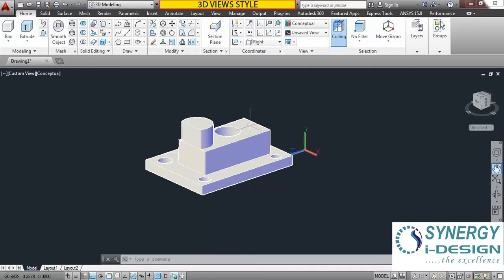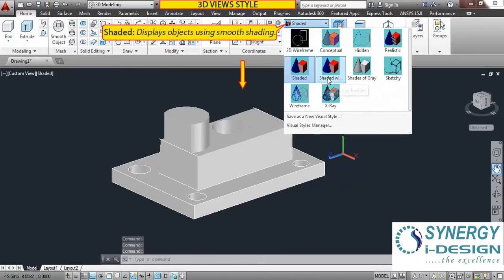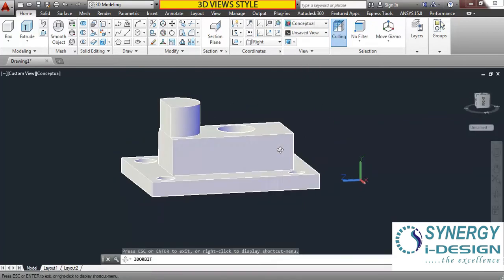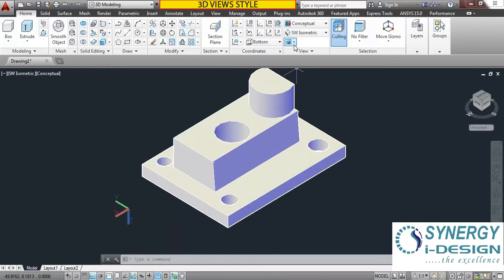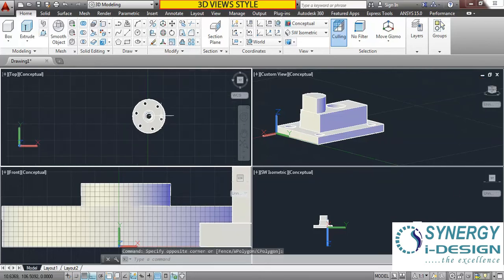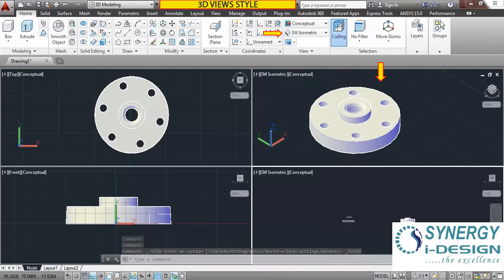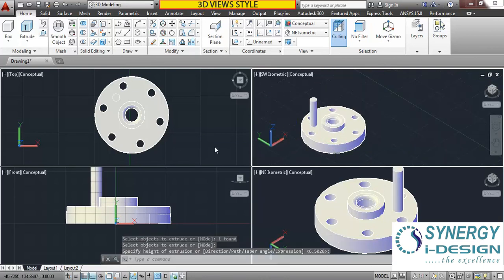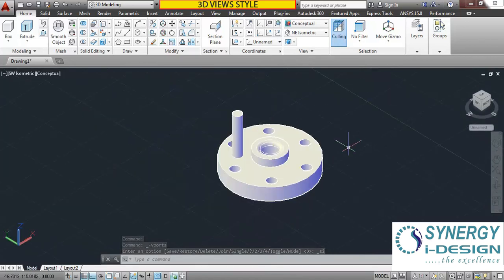AutoCAD---Lec-049 How to use 3D Visual Styles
AutoCAD

How to use 3D Visual Styles

In view Tab The Visual Styles Manager is displayed.

A visual style is a collection of customizable settings that control the display of edges, shading, background, and shadows of 3D solids and surfaces in the current viewport.

If you enter -visualstyles at the Command prompt, options are displayed.